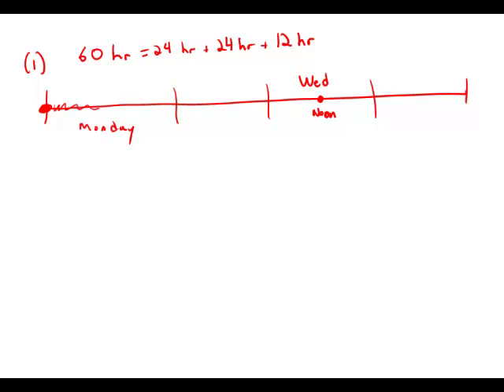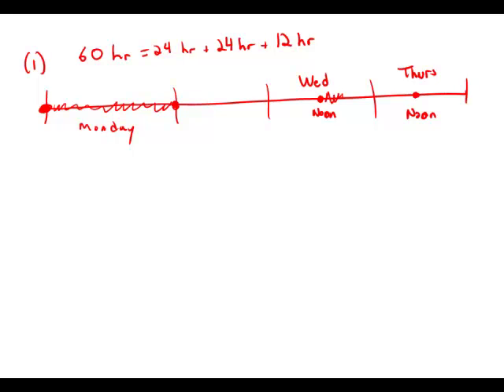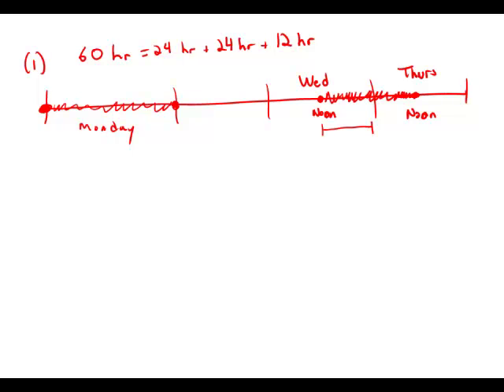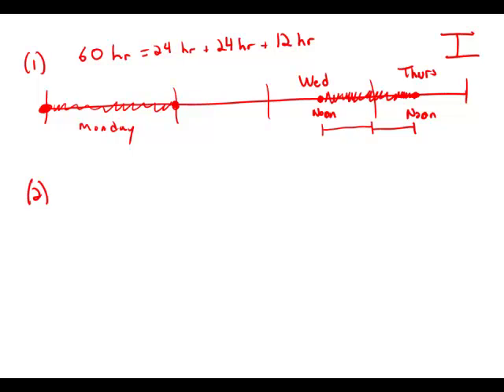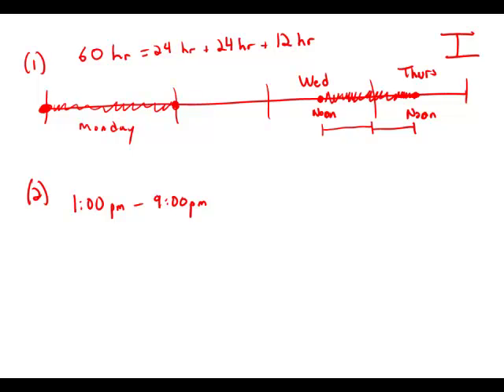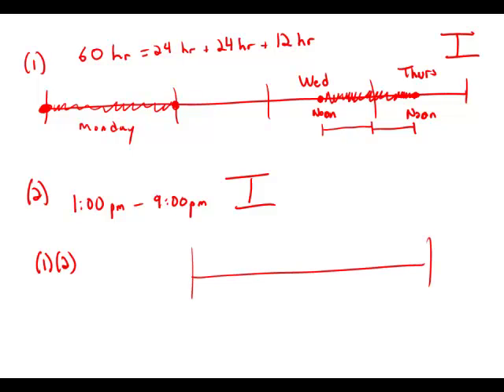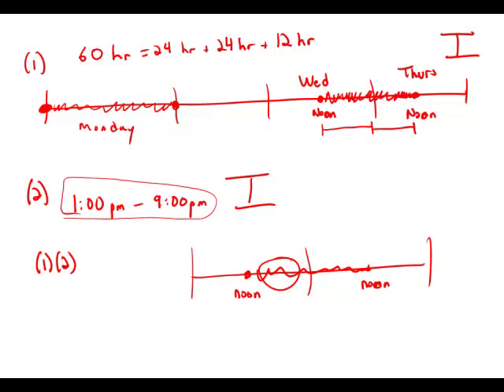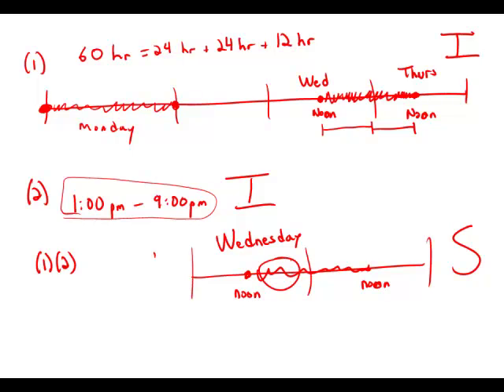GMAT Official Guide 12: Data Sufficiency 130